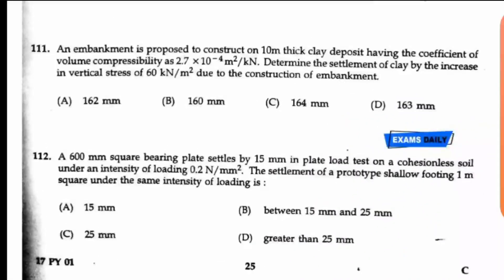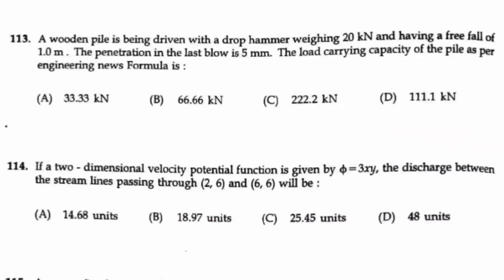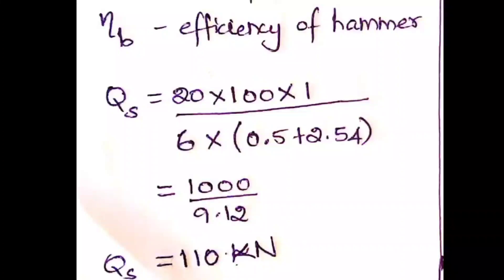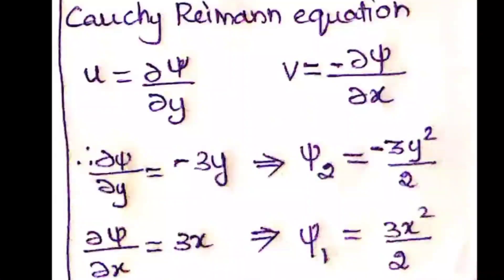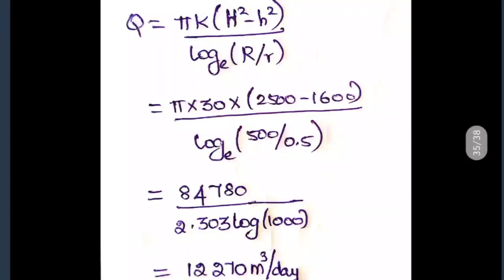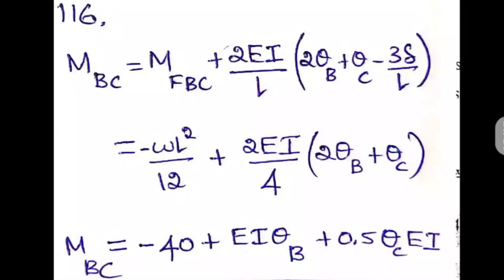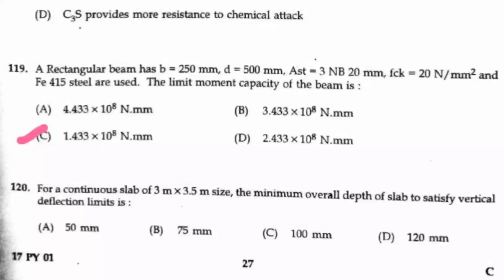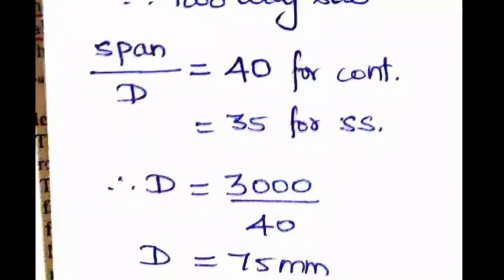TRB Polytechnic Civil Engineering 2017 Question Paper Discussion (111-120)